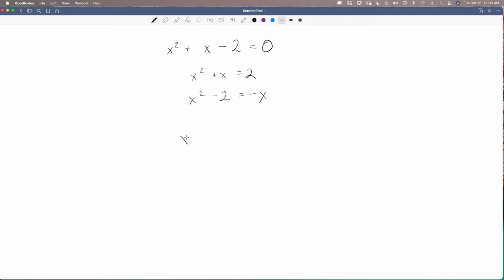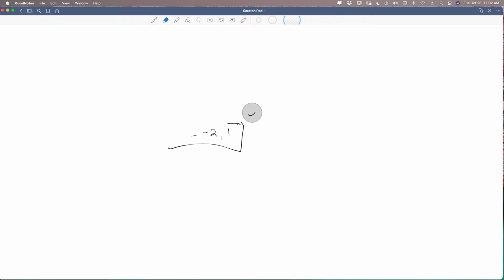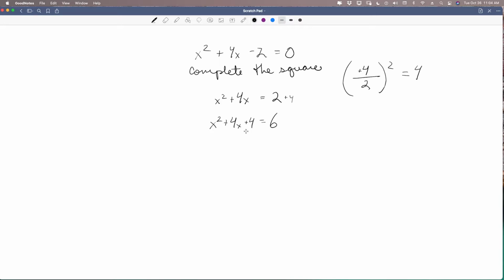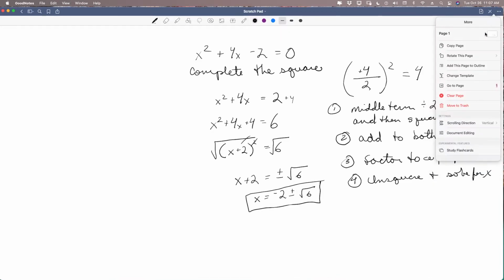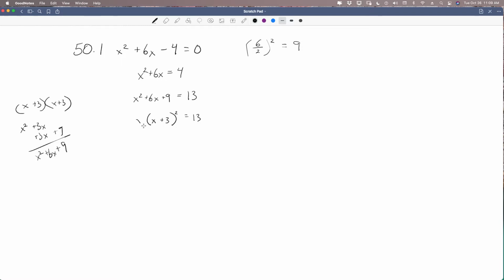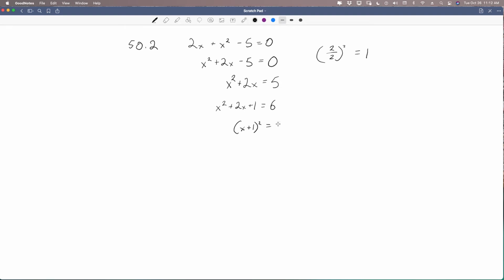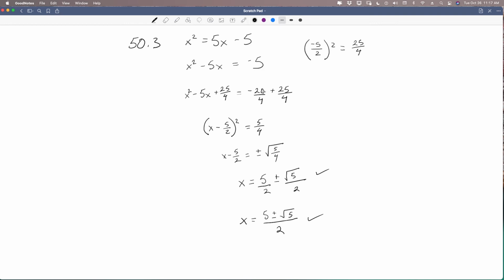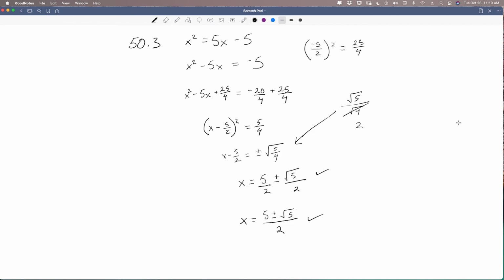Saxon Algebra 2 Lesson 50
Quadratic Equations - Completing the Square